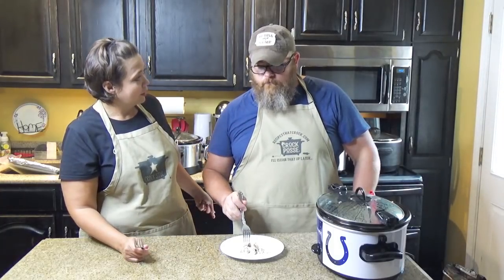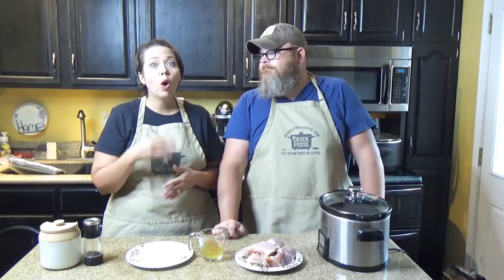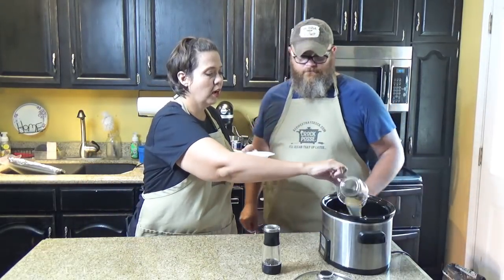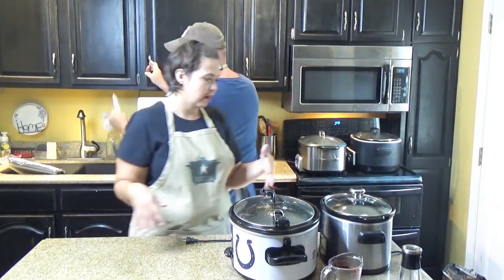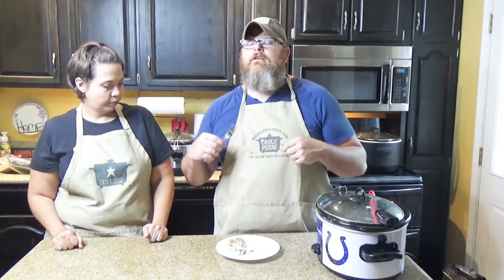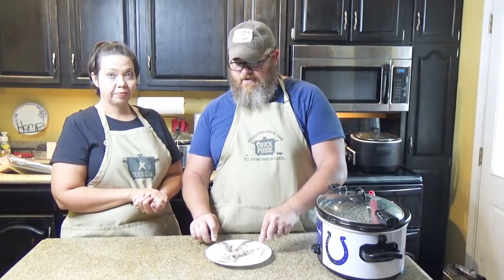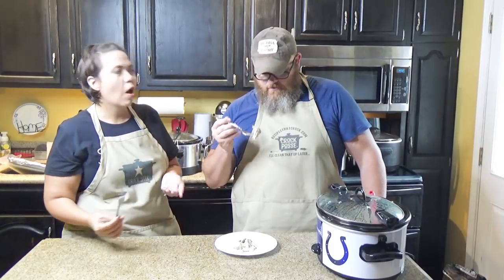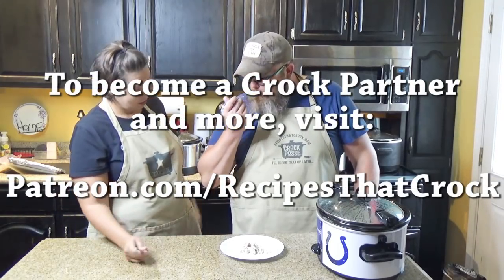Crock Pot Butter Chicken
You can't get much easier or more versatile that this folks!  The Crock Pot Butter Chicken recipe can be eaten as is, shredded, put on salads, casseroles, tacos...you name it! It's SO GOODe!!!